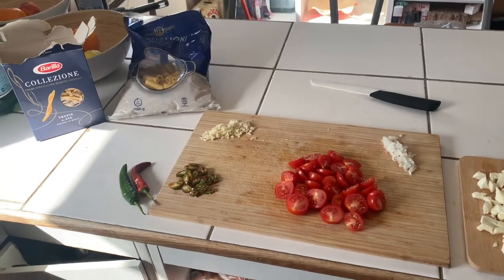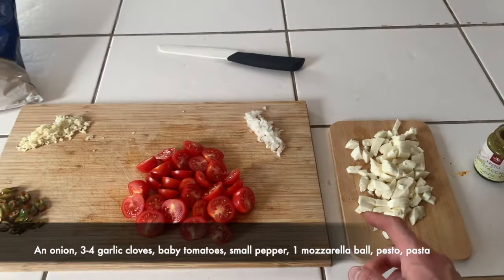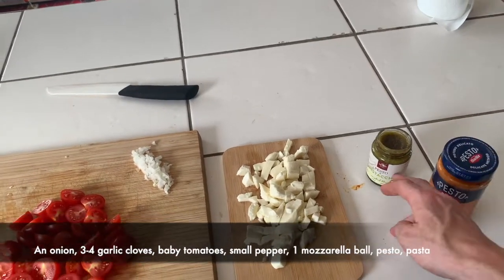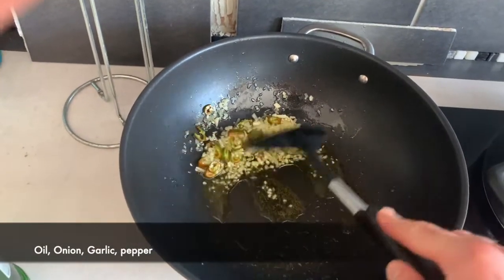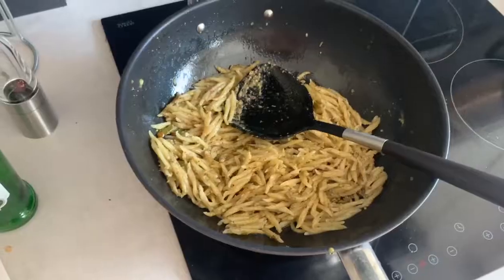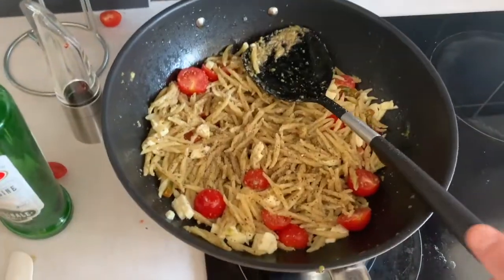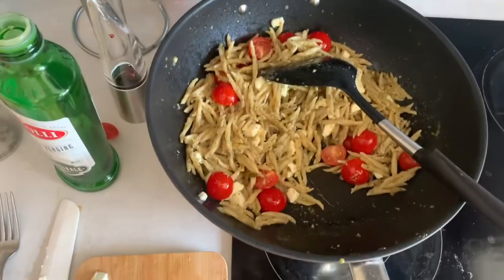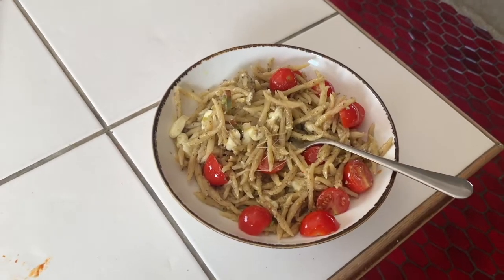Basic B' Pesto Pasta Taylor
Ingredients:

-Pasta
-Baby tomatoes
-Pesto (Calabrese or pumpkin seed, or pistachioo)
-Onion
-Garlic
-Chili pepper?
-Salt & Pepper
-Mozzarella